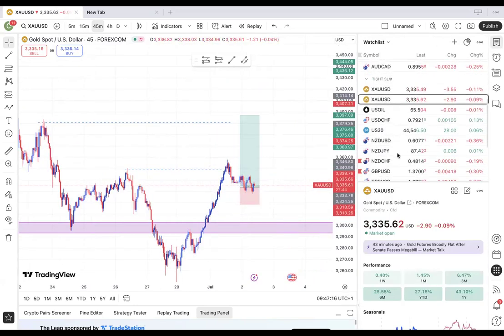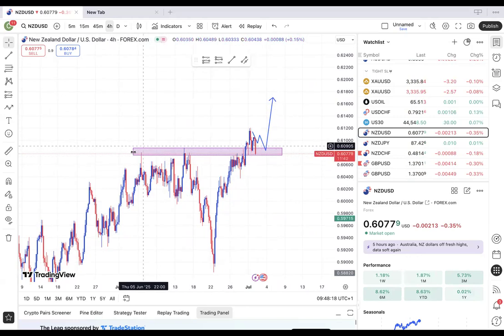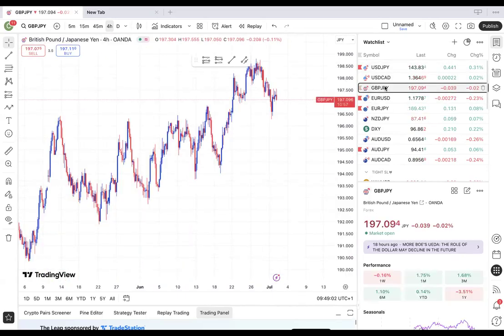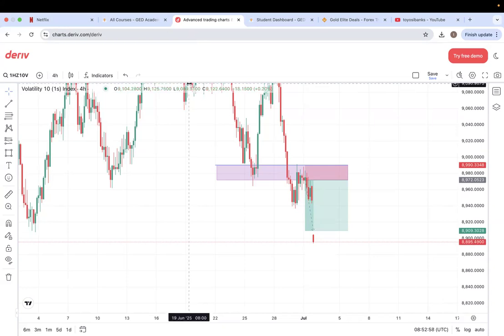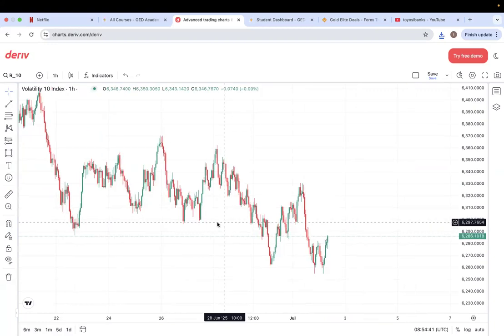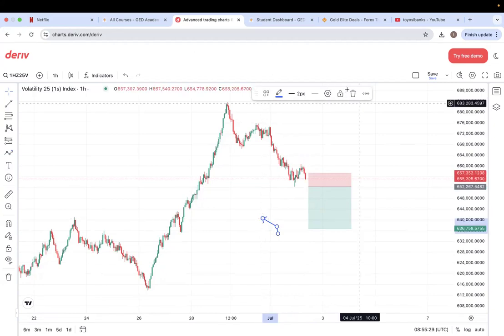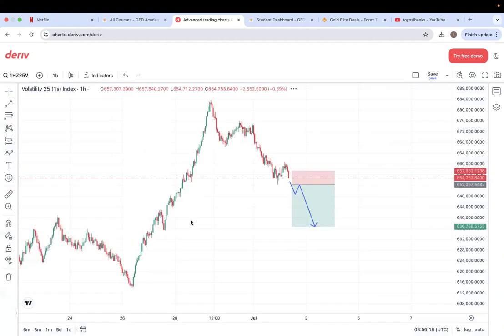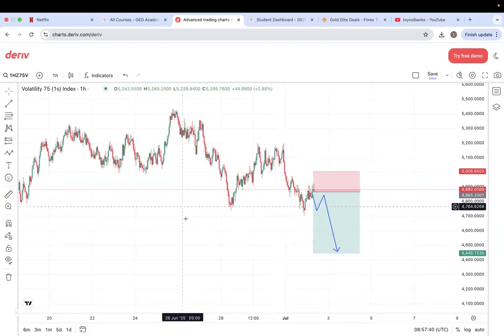HOW TO TRADE XAUUSD FOR PROFITS DURING THIS TRADING CHALLENGE | DAY 2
Join us every day to learn about the forex market and our weekly outlook and how you can stay profitable during this our trading challenge